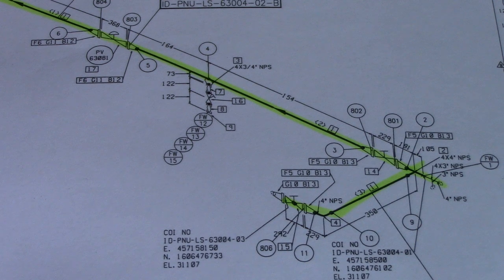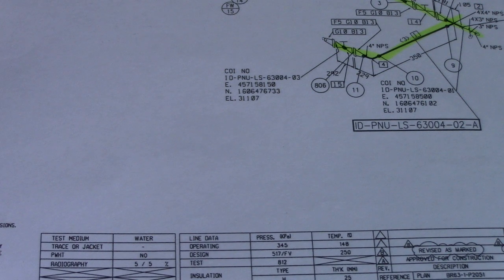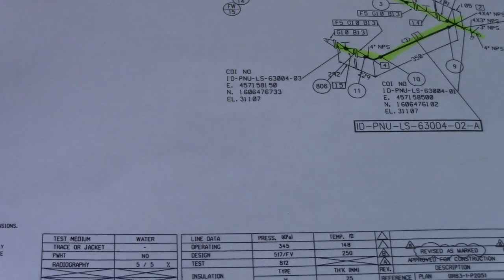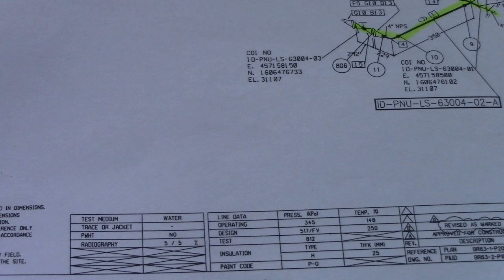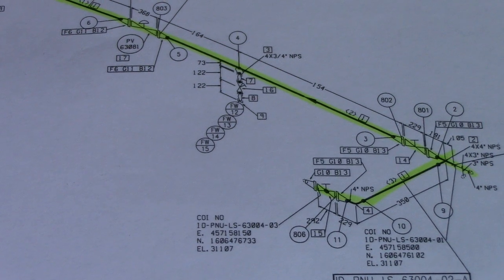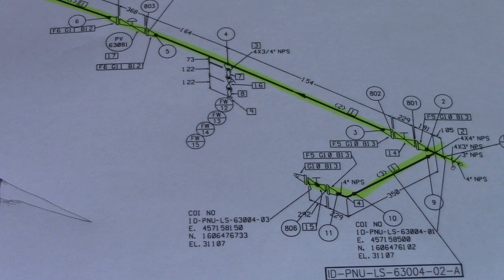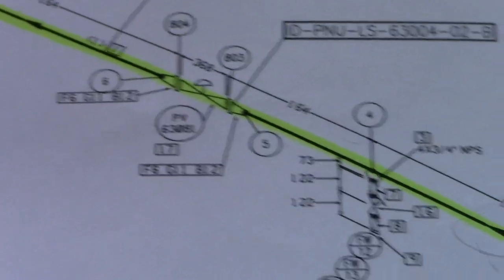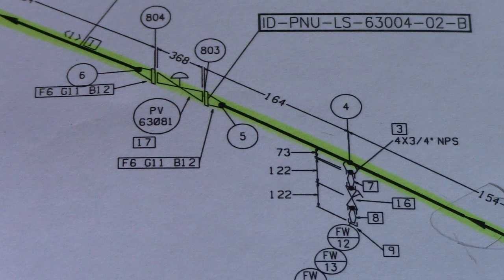Isometric Drawing Information / Pipefitter